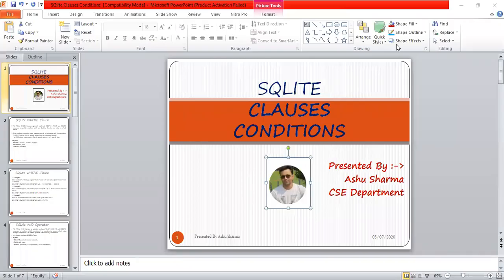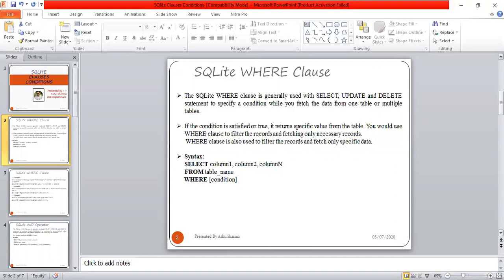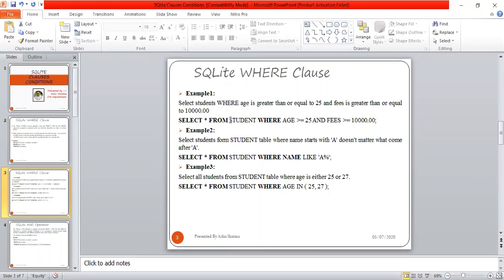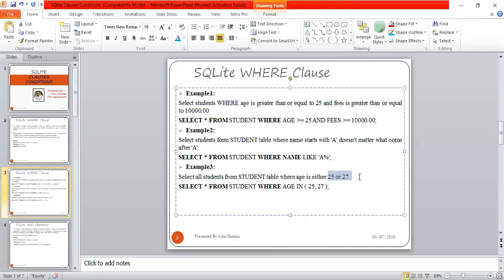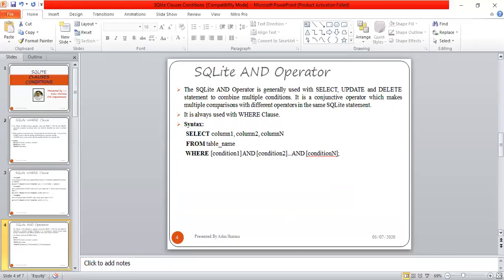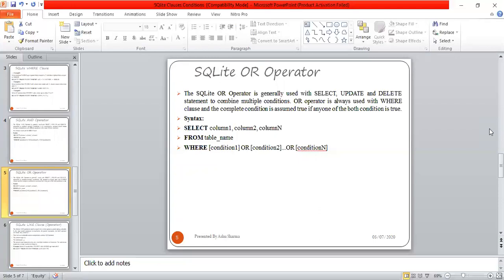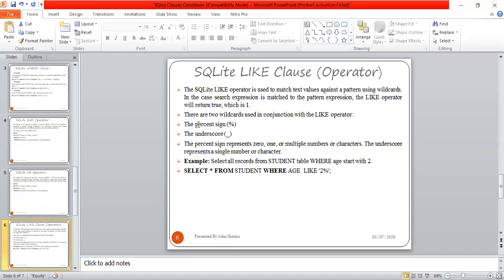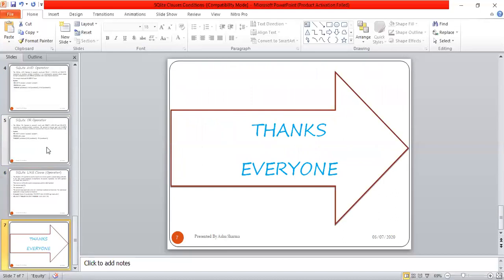SQLite Clauses Conditions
Hello everyone,
In this session, I have covered "SQLite Clauses / Conditions",
To watch Computer Science & Engineering, German Foreign Language more videos, please click on following link to subscribe my channel and press the bell icon , so you may get notification of the latest uploaded videos.
Looking forward for your support!